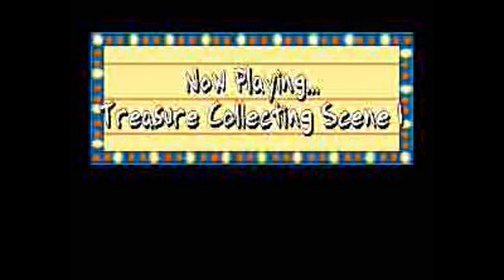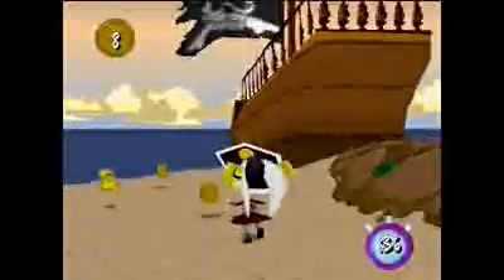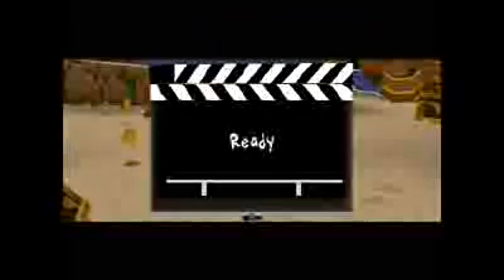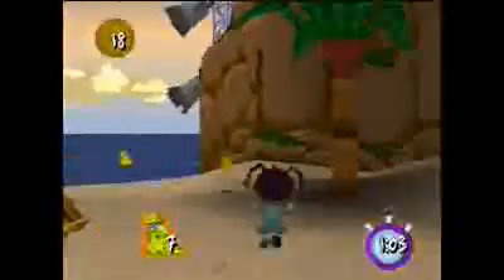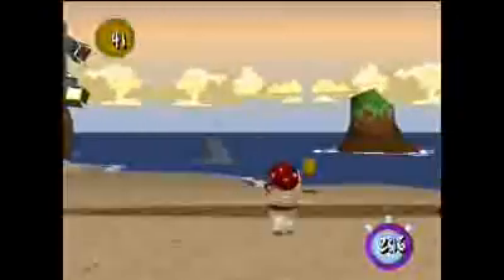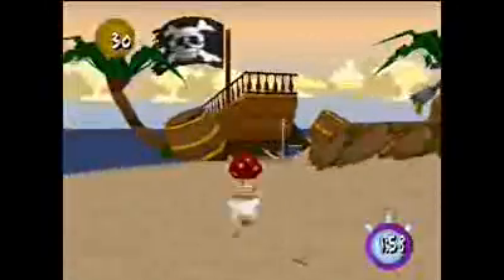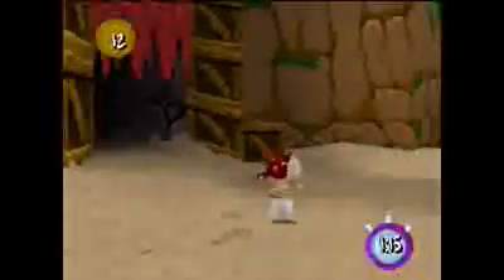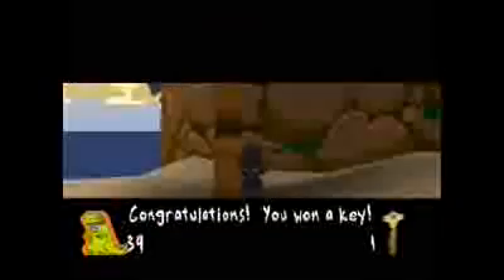Rugrats Studio Tour Part-1 Treasure Collecter-CMTI (350,000Veiws)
1of2 brand new games with my mostly on topic commentary, Starting this game for helping me reach 350,000 World Wide views. Yes i said something wrong.. :P 4/09/2013 Before the view subtraction feature this was my special for 350K